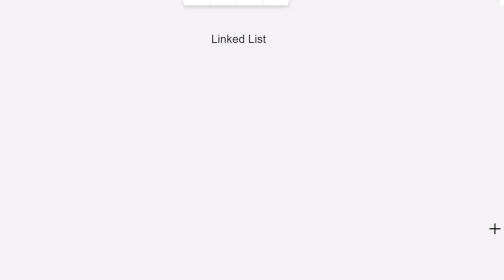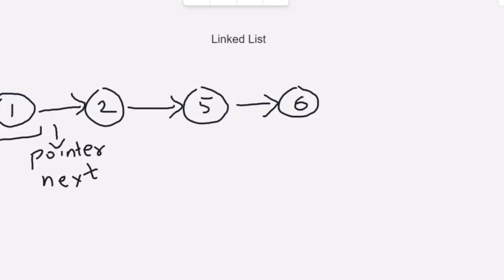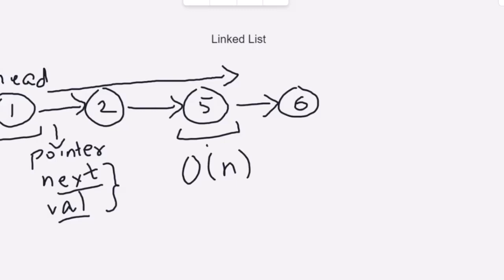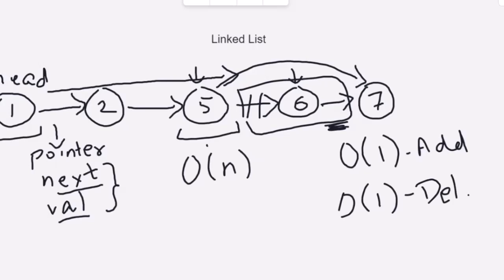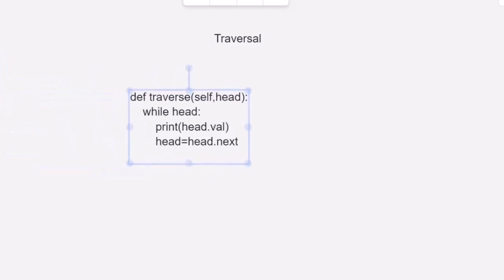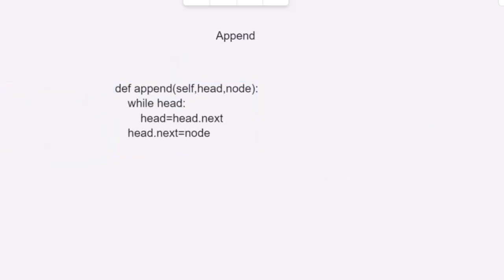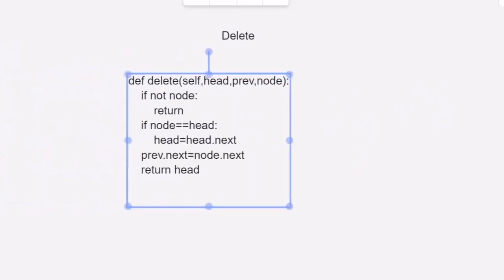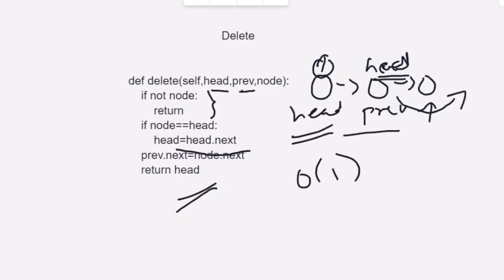Introduction to LinkedList Data Structure and Algorithm In Python